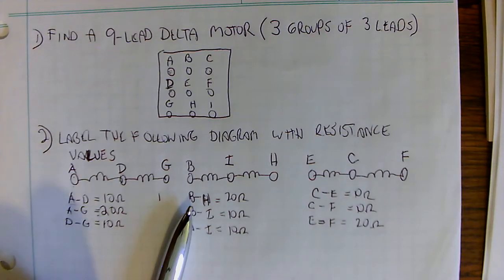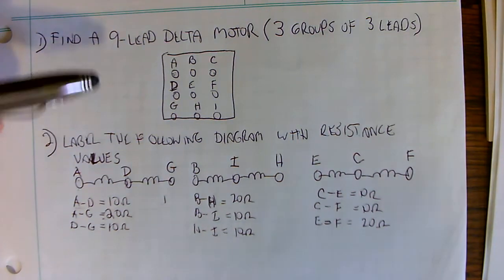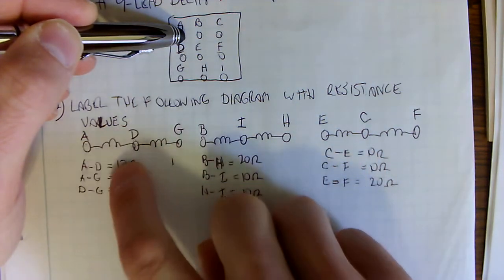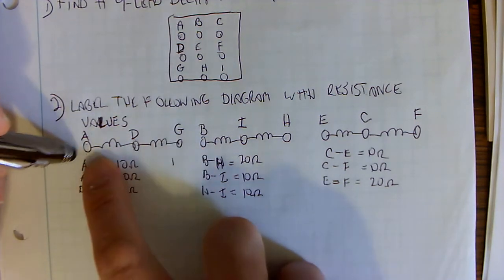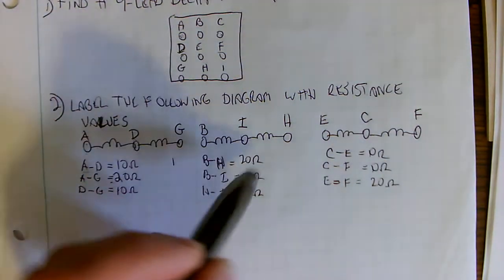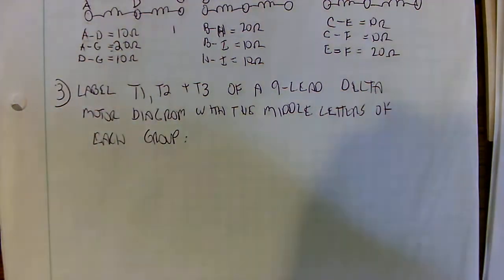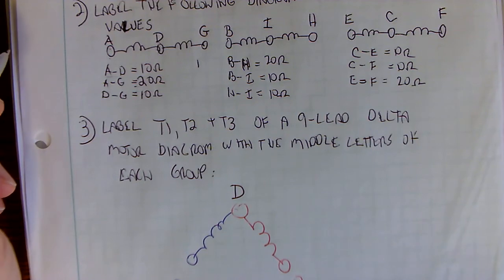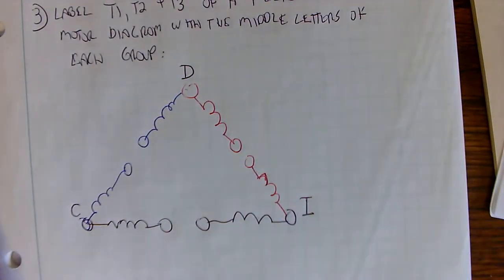Delta Lead ID Process Part 1 of 3